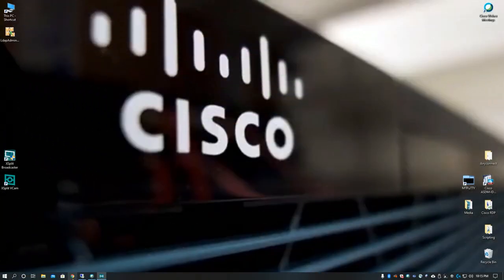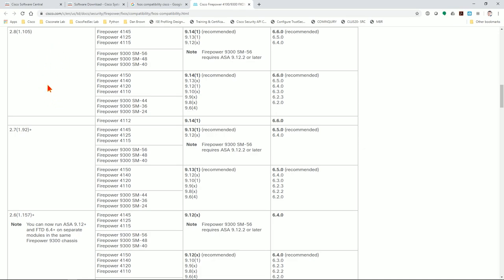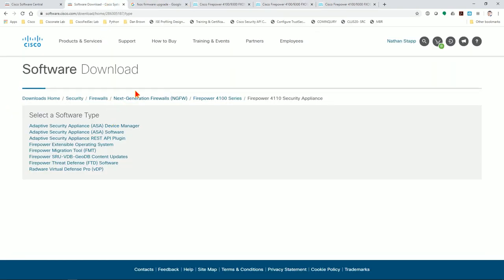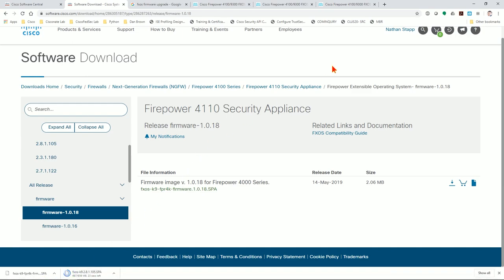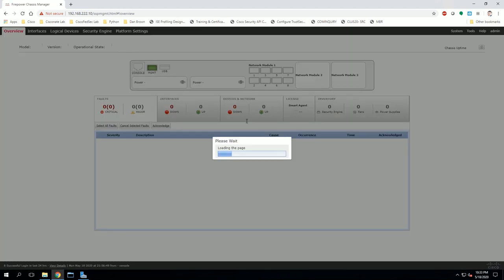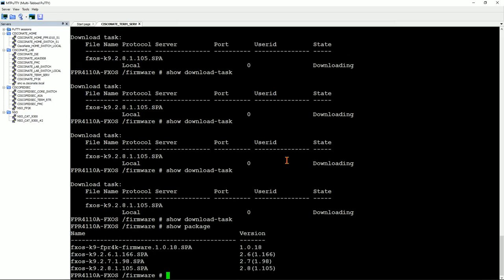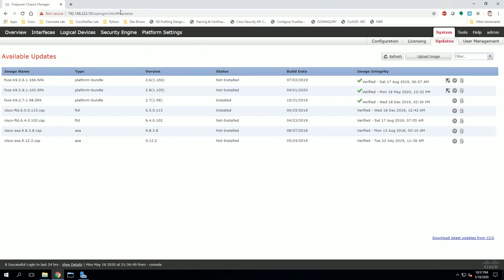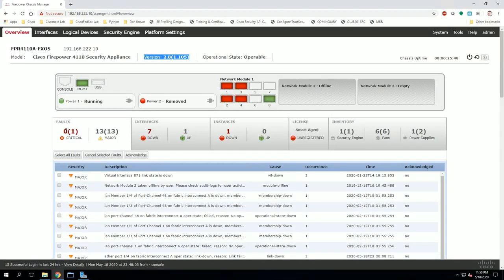Cisco: Security - Firepower 4100 FXOS & Firmware Update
This video shows the entire process from start to finish of figuring out which FXOS you need, (based on the FTD version you want to run), and working backwards to determine your upgrade path, and firmware.  After that its quick sailing through the upgrade process.

TOPIC: 00:05
REQUIREMENTS: 00:47
LOGIN TO SOFTWARE.CISCO.COM: 01:58
USE DOCUMENTATION TO DETERMINE SOFTWARE VERSIONS: 2:48
DOWNLOAD SOFTWARE: 07:00
LOGIN TO FCM: 09:30
UPLOAD FIRMWARE AND FXOS: 10:30
START FIRMWARE UPGRADE: 11:40
VERIFY FIRMWARE SUCCESS: 14:45
START FXOS UPGRADE: 16:10
VERIFY FXOS SUCCESS: 16:50